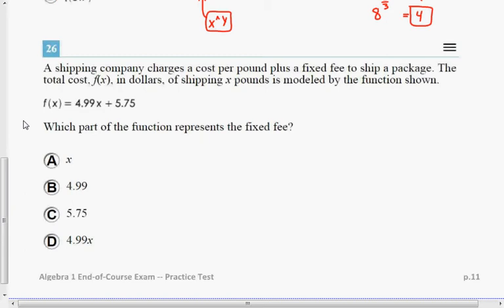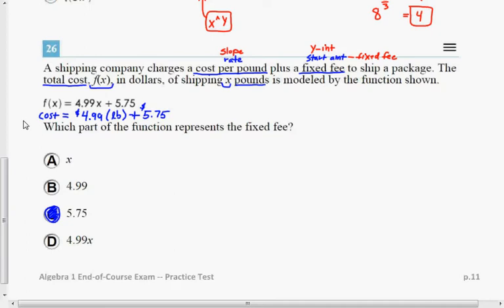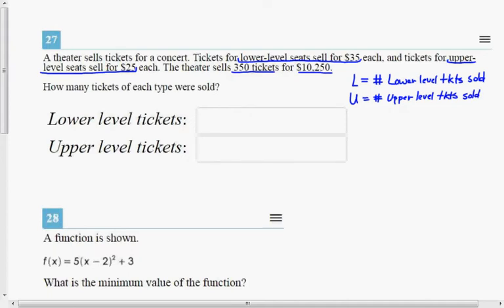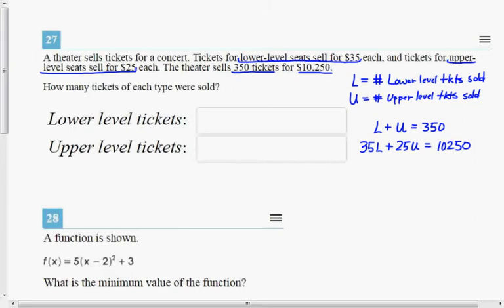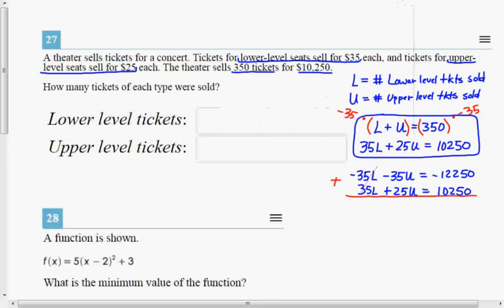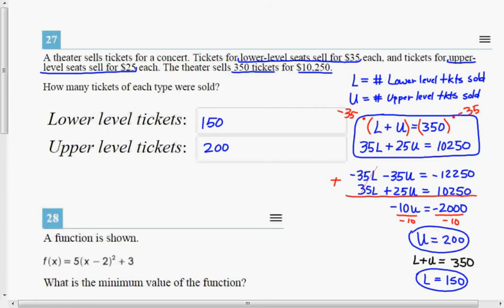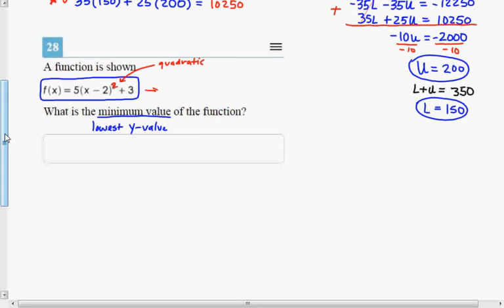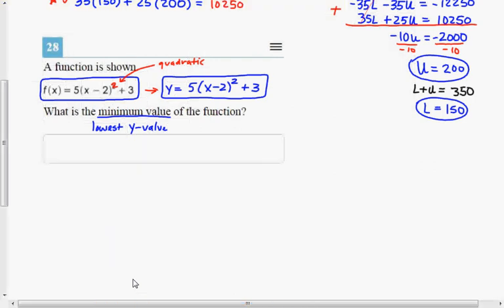Ohio AIR Test Algebra EOC #26, 27, 28